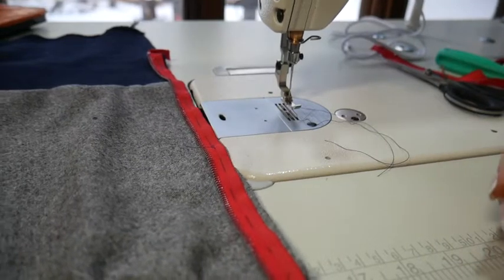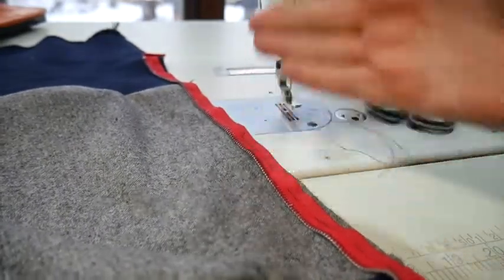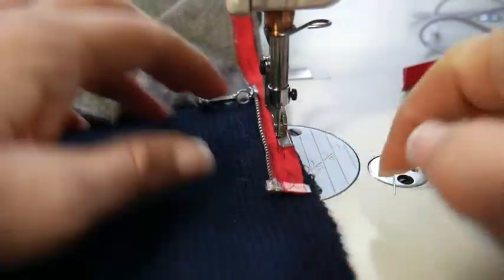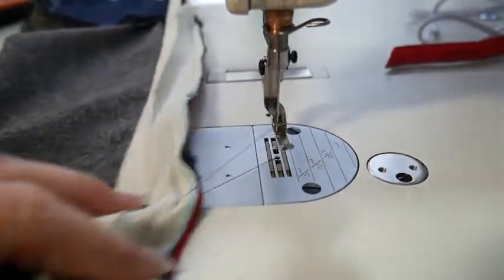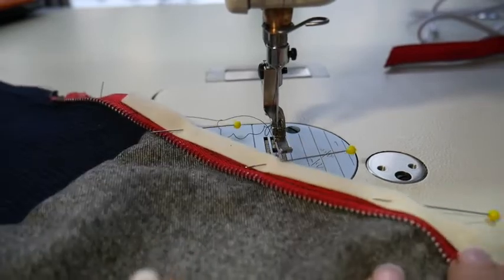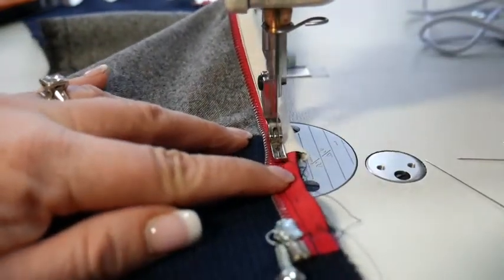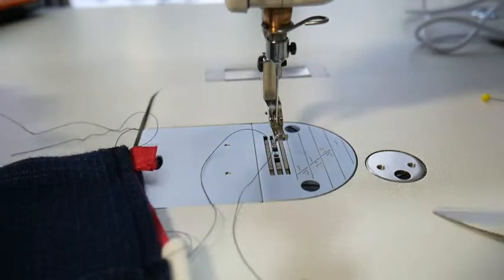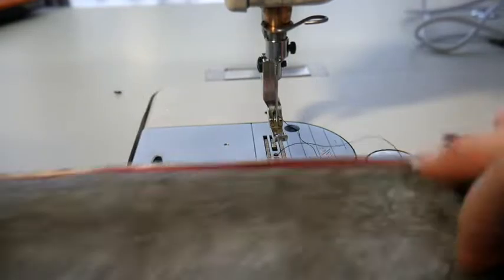Zipper Tutorial - how to install a zipper into a jacket or sweat shirt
Zipper Tutorial - how to install a zipper into a jacket or sweat shirt. You will learn how to add it where there is a rib knit collar and waistband